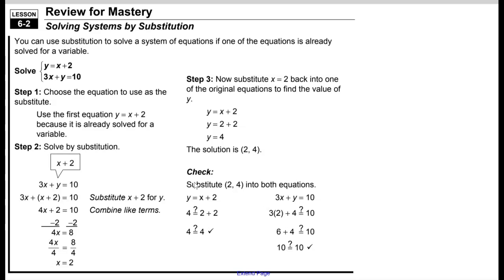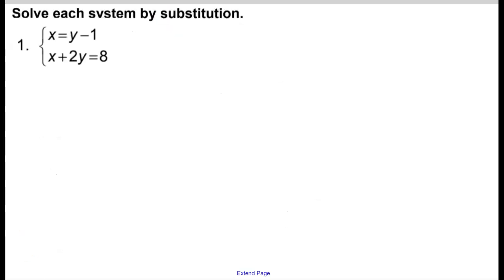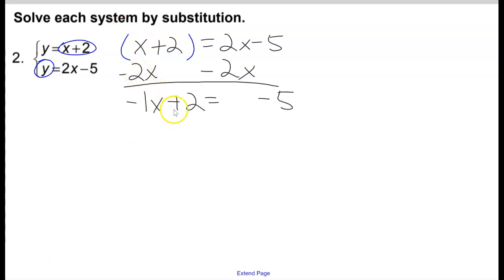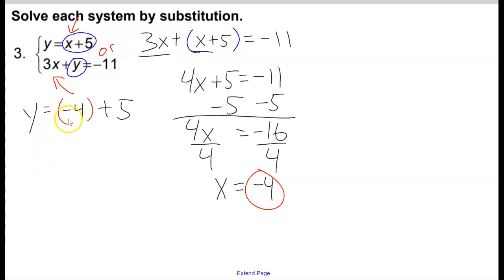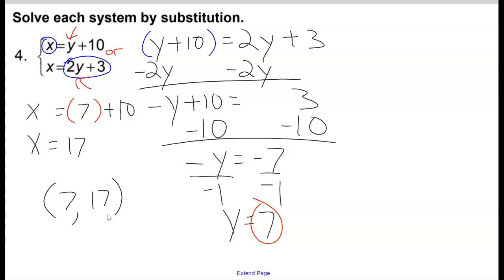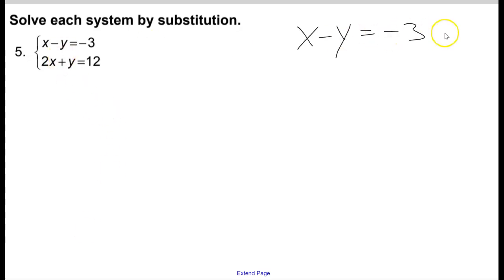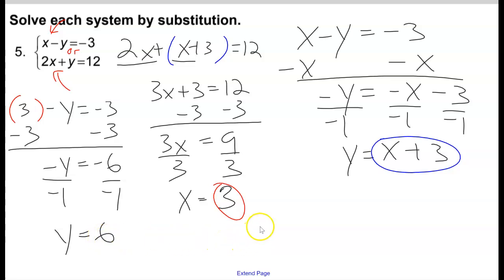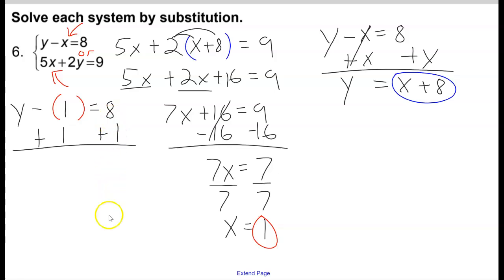A1 6-2 Solving Systems by Substitution